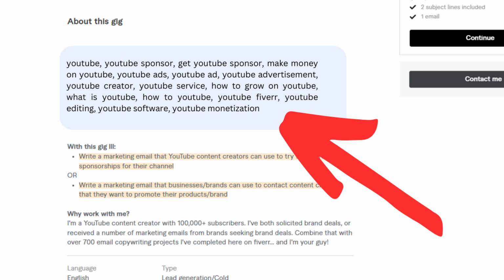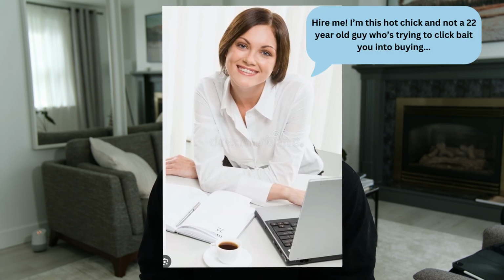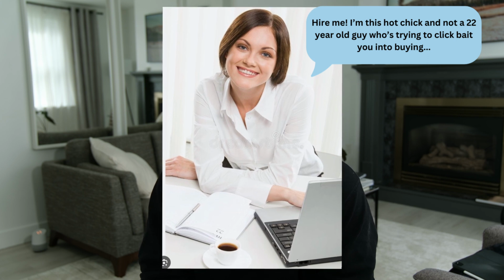STOP DESTROYING YOUR FIVERR GIGS!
If you've created a fiverr gig and are trying to get sales on the fiverr platform you need to STOP doing things that are actually destroying your fiverr gigs performance. In this video I talk about some rookie mistakes fiverr sellers make that they think will help their gigs perform better, but usually just make things worse!

Gear I Use To Run My Business!
Main camera
Favorite lens
Wireless mouse
Favorite mechanical keyboard

The content in this channel is accurate as of the posting date. Some of the offers mentioned may no longer be available. There's no guarantee that you'll receive the same results, there's also no guarantee that you'll make money, everyone's results are influenced by many factors including personal experience, work ethic, and other factors. I've had the benefit of working as a sales professional for nearly 10 years, the information I provide in these videos are based on things I've learned through my sales career. Your results will vary and will depend on many factors like your background, experience, persistence, and work ethic. These videos are meant for informational and entertainment purposes.